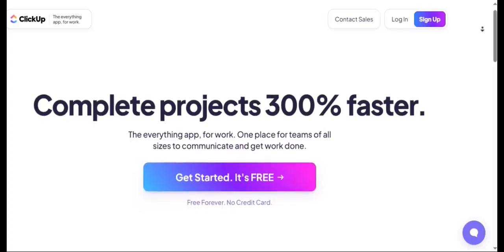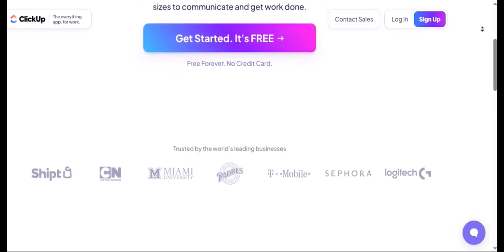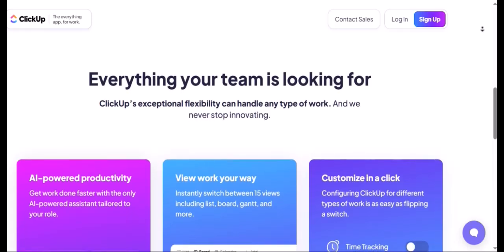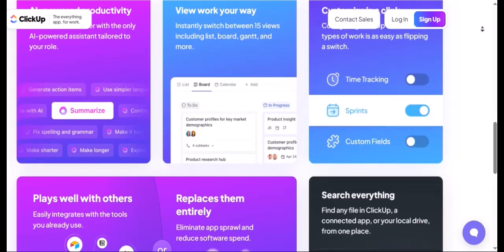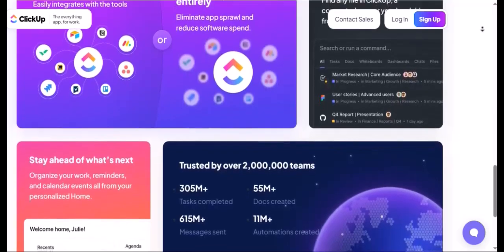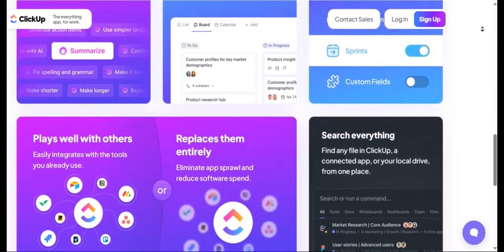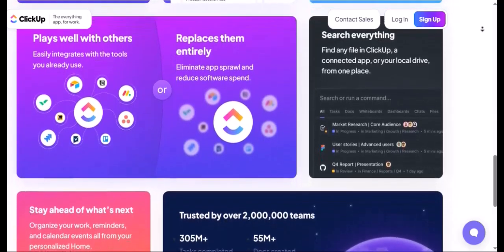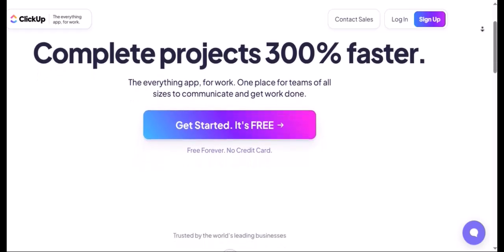What can you do on ClickUp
In this video, you will learn about What can you do on ClickUp

9 YouTube Channel Ideas to Help You Choose Your Own

✅IGNORE THIS
Related Search: